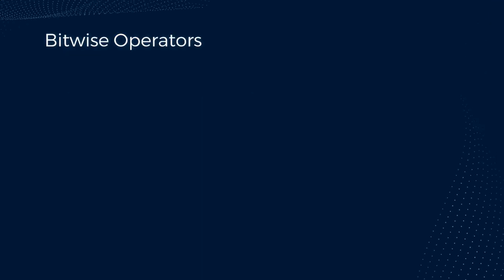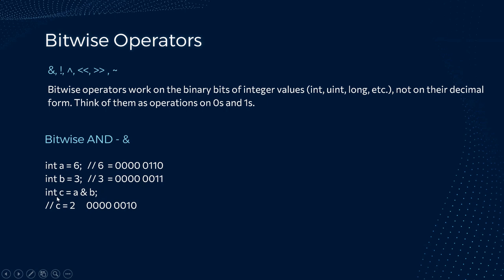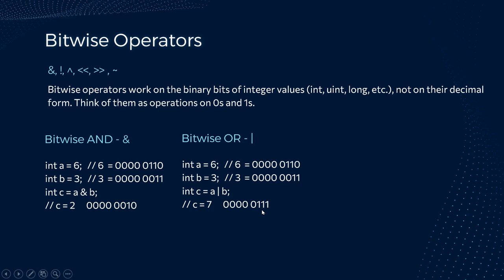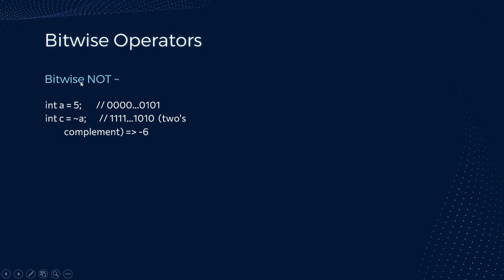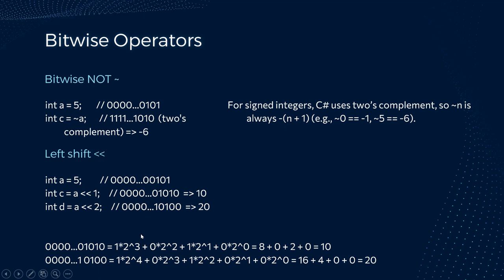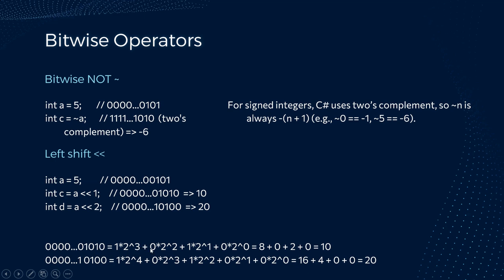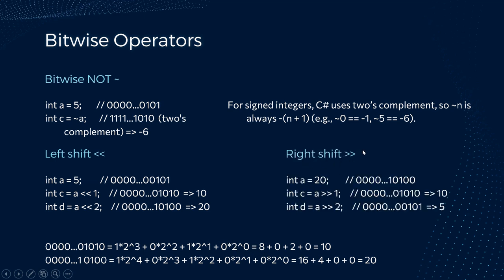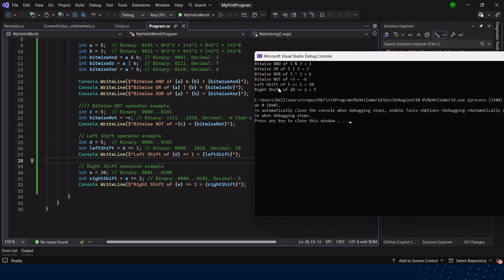C# Bitwise Operators | C# Basic for Beginners | Learn C# Step by Step